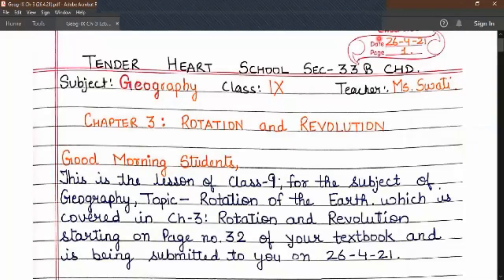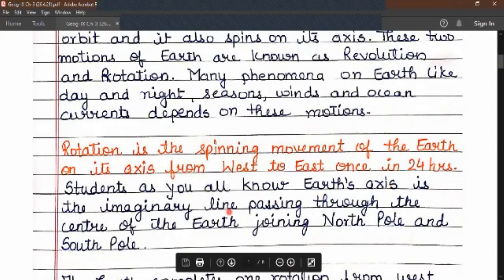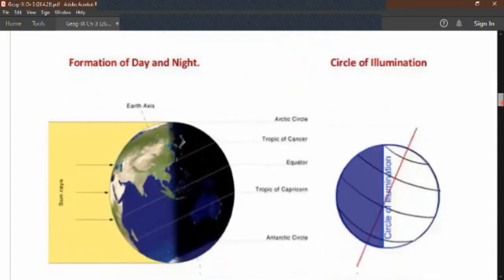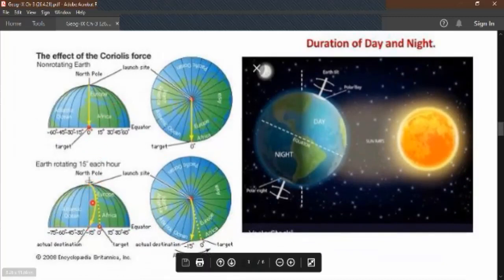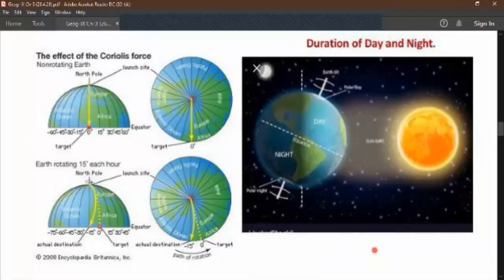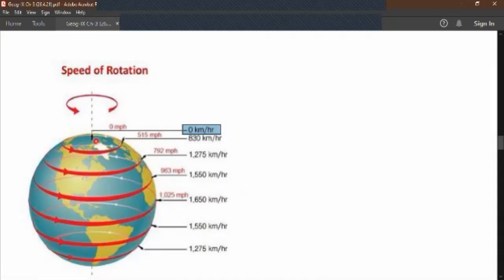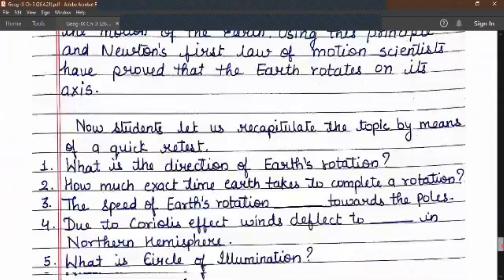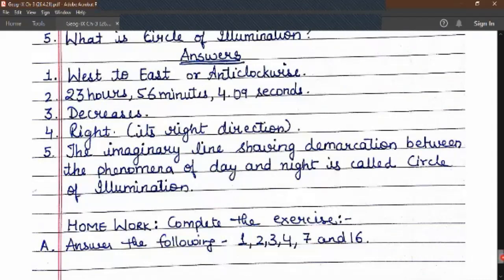Rotation of Earth, Geography, Class 9